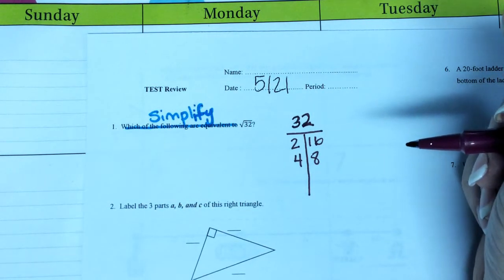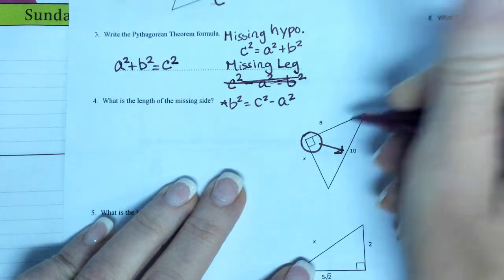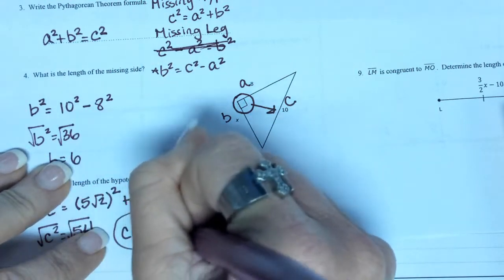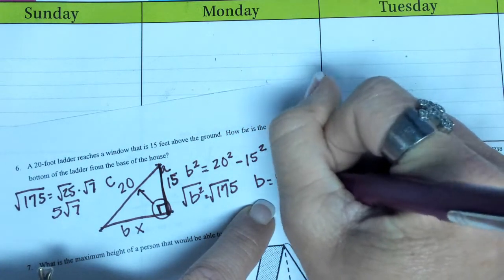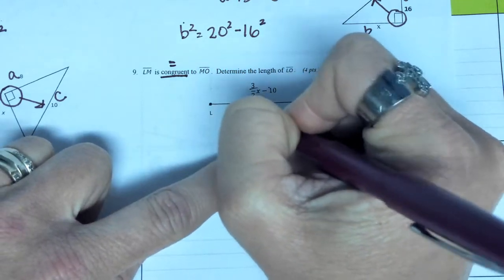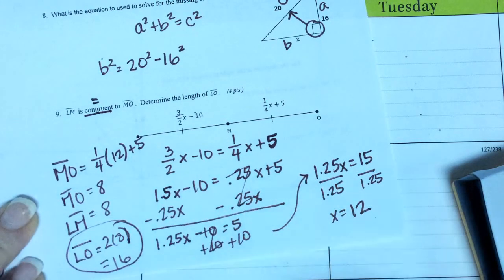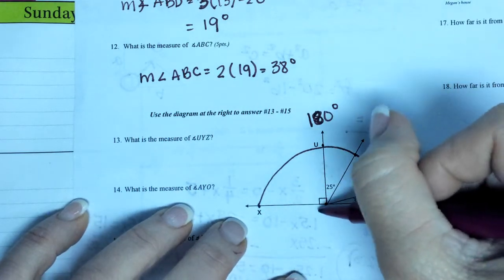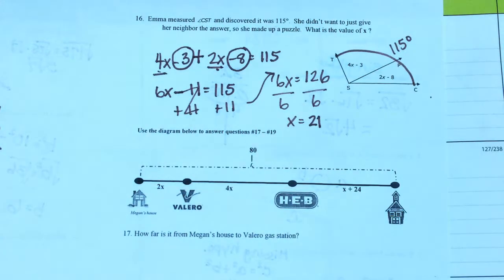Geometry Test Review